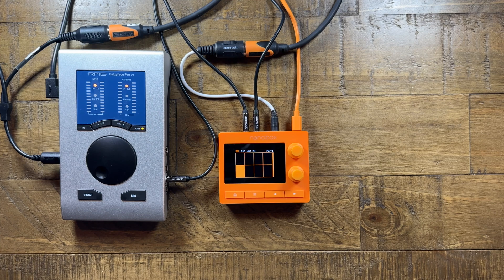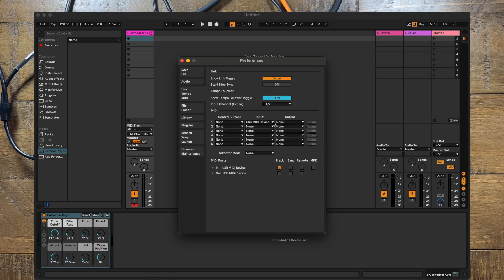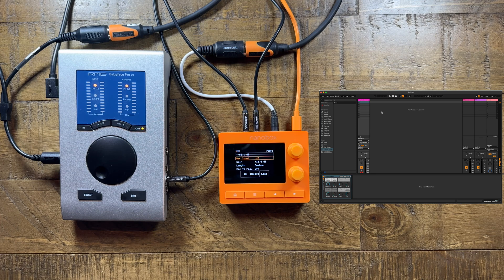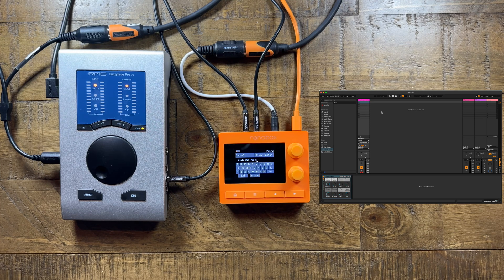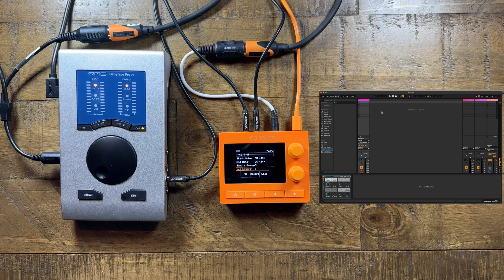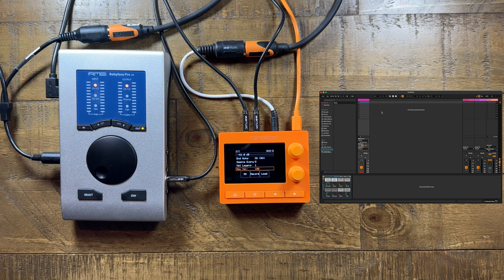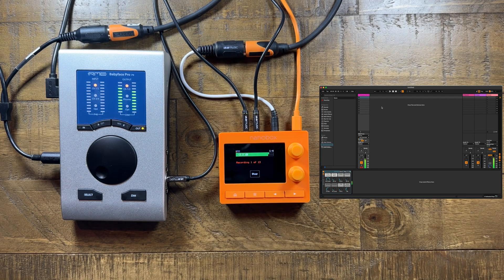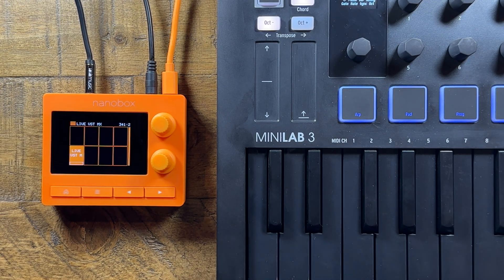1010music nanobox | tangerine -- multisampling a VST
Multisampling is a technique in a sampler or sample playback synth that is composed of multiple actual samples, which are assigned to different portions of the note span. This technique is often used to improve the realism of samples of conventional instruments, many of which have timbral properties which are different between higher and lower notes.

As a general guideline, you might start with sampling every third or fourth note across the instrument's range and include multiple velocity layers for each sampled note. From there, you can adjust based on the considerations above. For example, you might sample more densely in a range where the instrument's timbre changes more noticeably and less densely where the changes are subtler. Listening tests during the production process are crucial to ensure that the multisample meets your standards for realism and expressivity.

Where the tangerine Looks for Note and Velocity Information
When the tangerine loads a multi-sample file set, it looks for each file’s Root Note so it can map the file to a MIDI Note, and if multiple files have the same Root Note, the tangerine looks for velocity information so it can map each file to a range of MIDI Note velocities and respond dynamically to the way a performer plays each note.

The tangerine looks in the following places in the following order until it finds what it needs:
1. SMPL tags of the WAV files
2. INST tags of the WAV files
3. The file names for the WAVs
When parsing the file names, it looks for the following format:
[Text name] + [ - or _ ] + [note number] + [ - or _ ] + [Vel1] + [ - or _ ] + [Vel2]

If tangerine doesn’t find the root note information in those three places, it will map the files in ascending, alphabetical order, starting at C2 (MIDI Note 36).